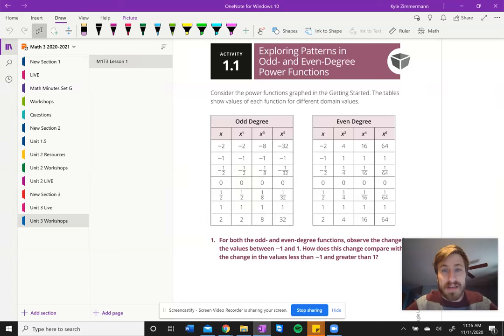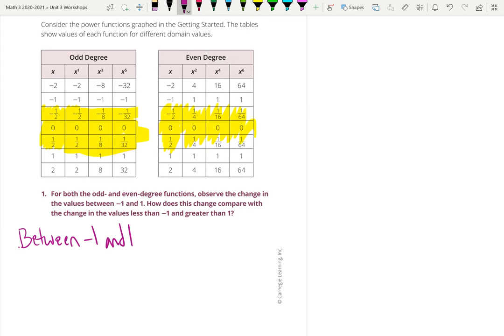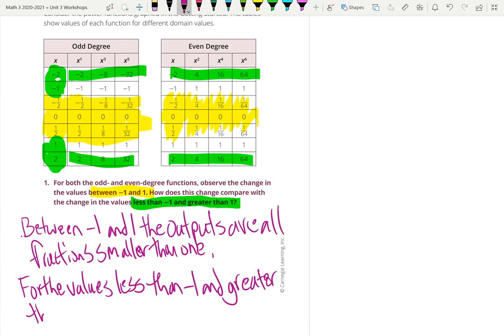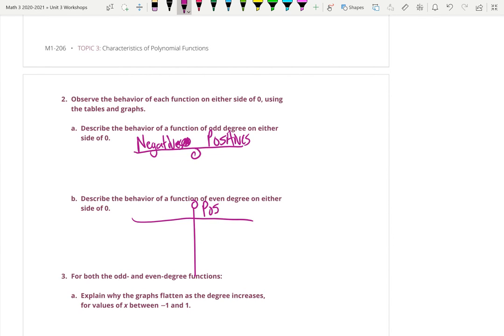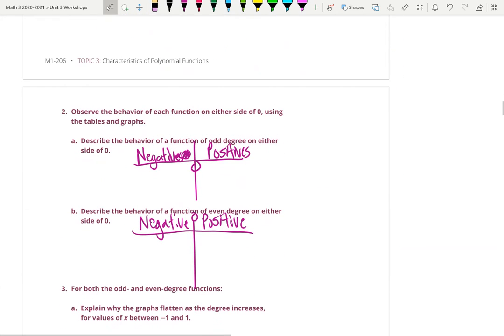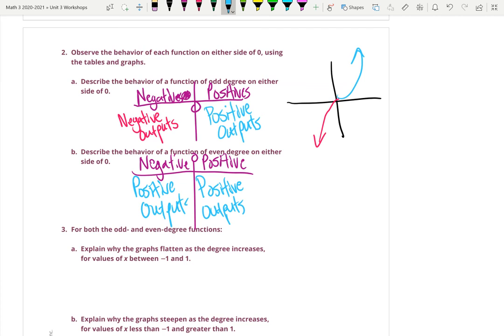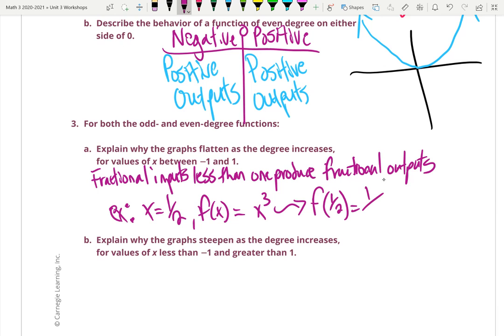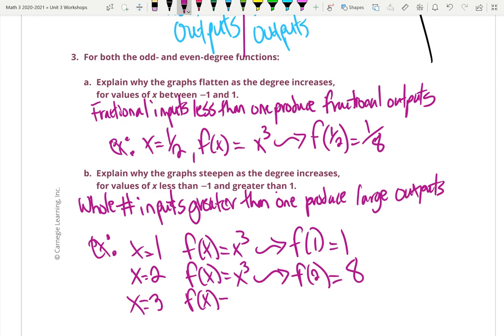M3 M1T3 1.1 Odd & Even Patterns